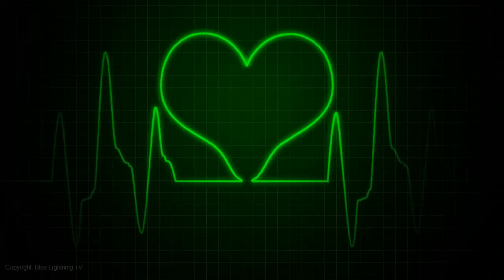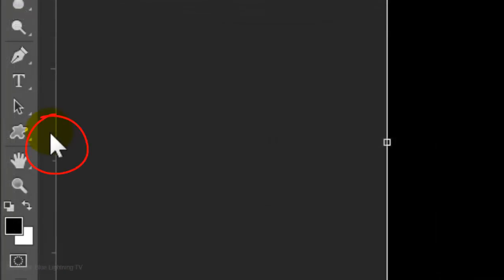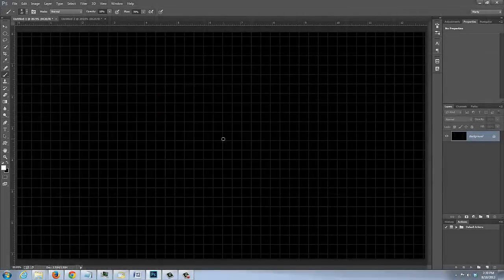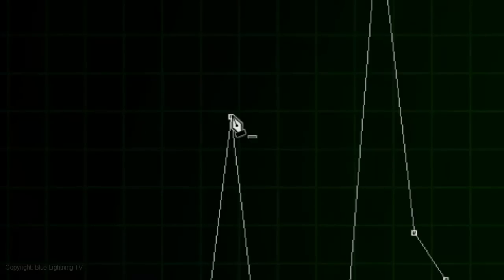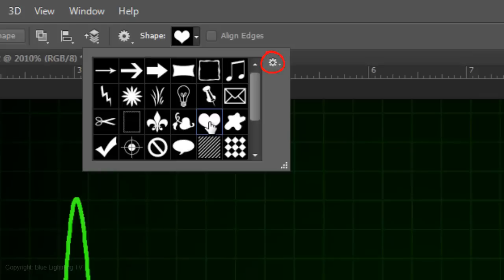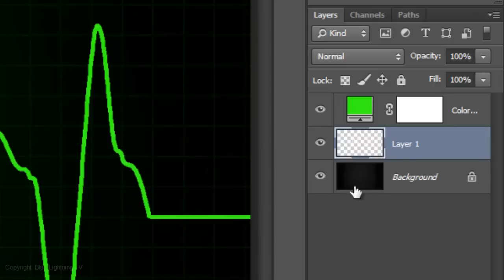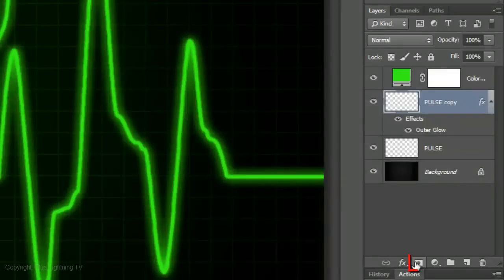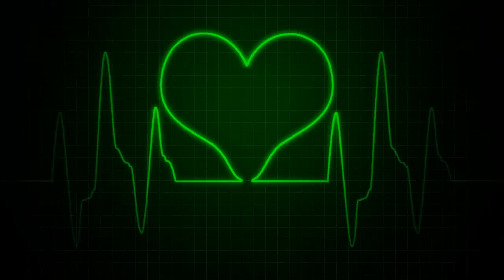Photoshop Tutorial: How to Make a Heart Monitor with Heartbeats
Photoshop CC tutorial showing how to create a heart monitor screen with heartbeat blips and custom shapes.